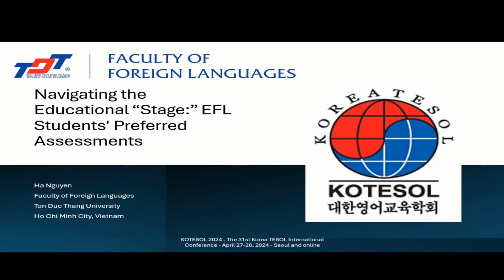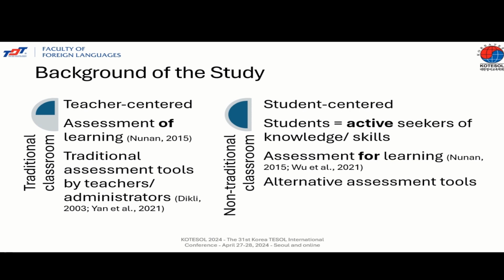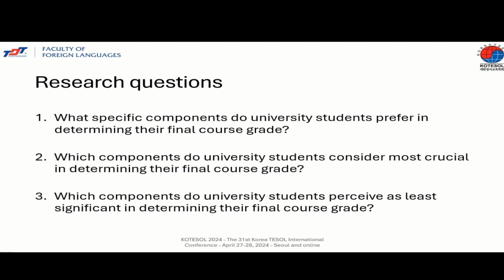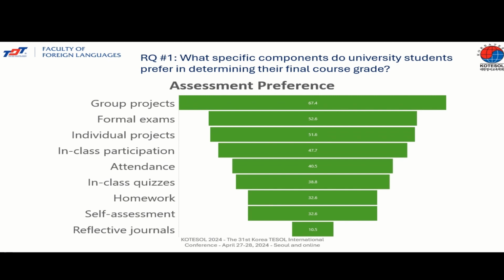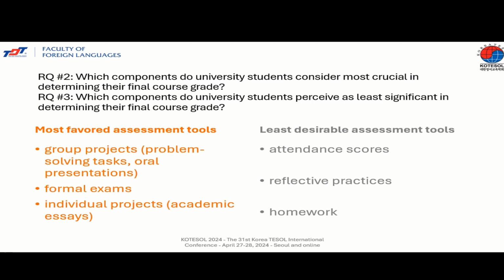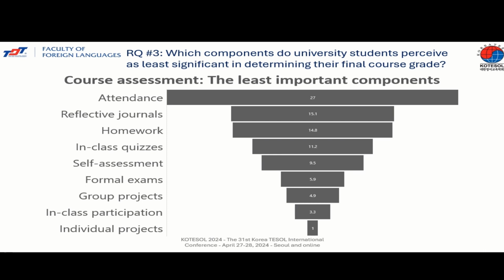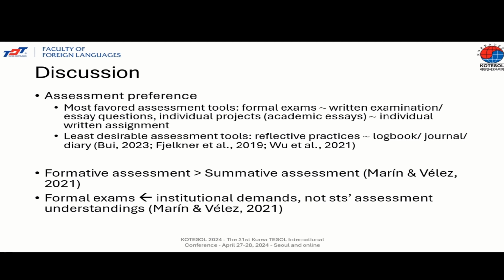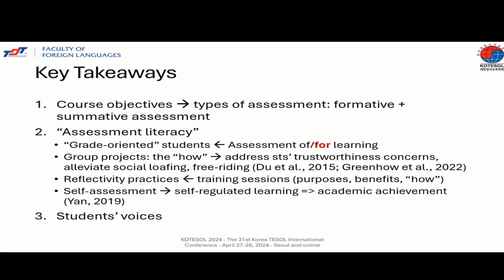Ha Nguyen - Navigating the Educational “Stage”: EFL Students' Preferred Assessments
Are English as a Foreign Language students passive recipients or active agents in your English language classroom? Let's empower them to become “players” on the educational “stage!” Encourage your students to actively engage in the learning process and give them a voice in shaping how their learning is assessed and evaluated. Guided by cognitivism, humanistic psychology, and constructivism, this study asked, “Which formative assessments do students prefer?” Conducted with 240 university English-major students at a prominent public university in South Vietnam, this study employed a mixed-methods research design to gather insights into preferred forms of formative assessment. Consolidated data from surveys and structured interviews revealed that individual essays, problem-solving, oral presentations, and group projects were favored, while attendance scores, quizzes, and reflective practices were least desirable. Detailed discussions
of these preferences, along with pedagogical implications for designing and developing courses for Englishmajor students, will be presented in the conference session.

Nguyễn, Hà - Ton Duc Thang University
Dr. Hà T. V. Nguyễn has over a decade of teaching experience working with EFL/ESL learners. She currently works for the Faculty of Foreign Languages at Tôn Đức Thắng University, Vietnam. In this capacity, she imparts knowledge to both undergraduate and graduate students in a variety of courses. Her academic pursuits revolve around English language education, EFL/ESL teacher education, etc.